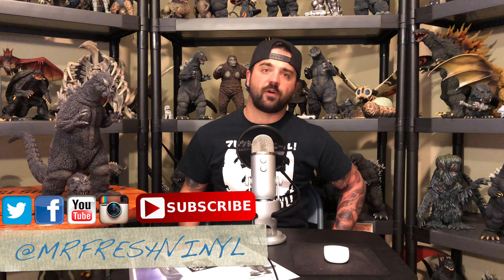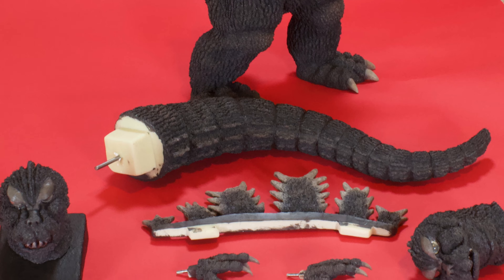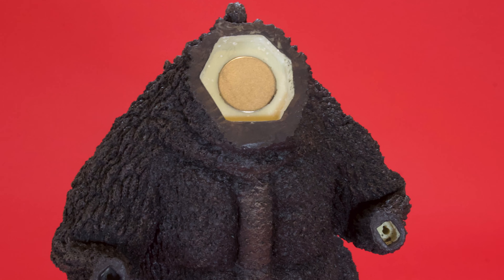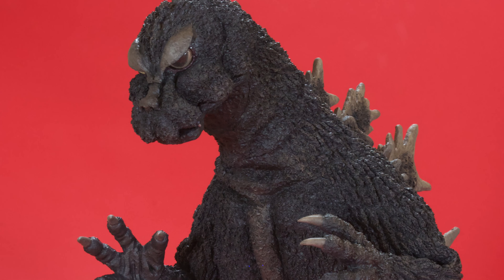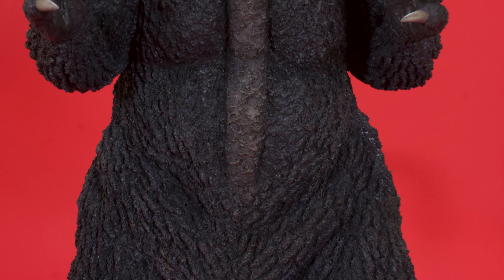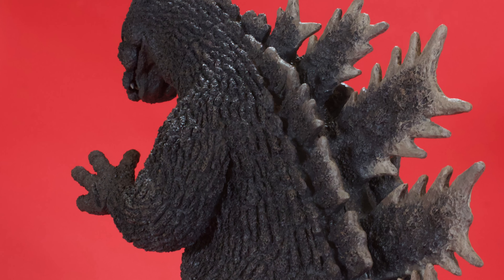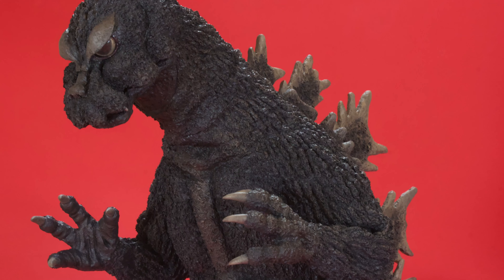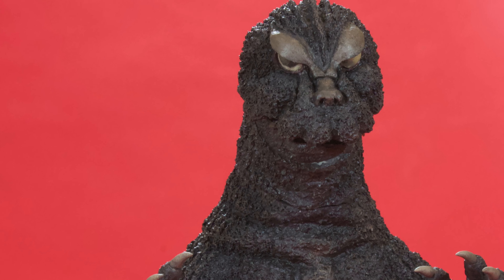GODZILLA 1964 KOC 40CM RESIN KIT REVIEW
Simply the BEST Godzilla 1964 in my collection. Akira Ibaraki put out his KOC 40cm Godzilla 1964 Resin Model kit in 2020. He began sculpting it in 2019 and posted some great photos on his Facebook page which made it hard not to drool over this. This was a must have for me. David Eric Dopko of Collect All Monsters, a master kit builder and painter, brought this to life for me. This kit is so easy to put together as the only pieces you have to put together come already pinned. The head/jaw combo come with magnets for easy attachment. It is like playing with LEGO's.